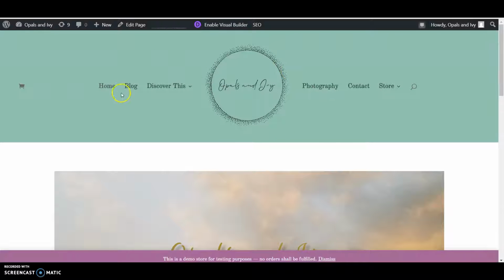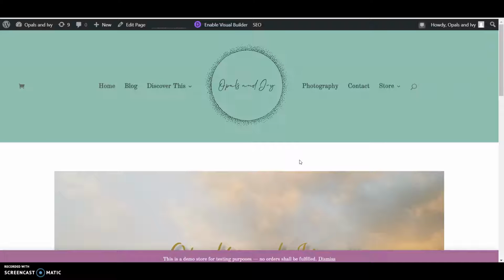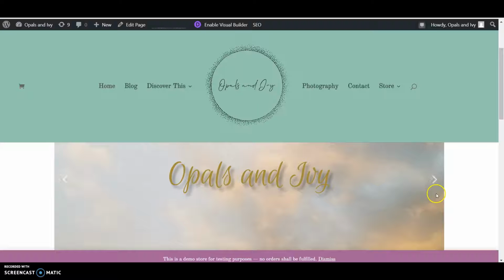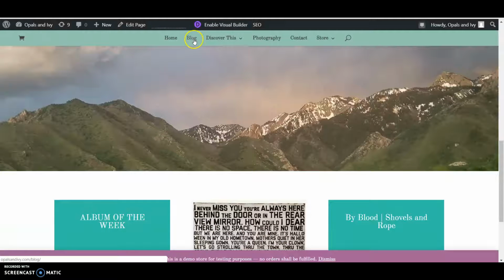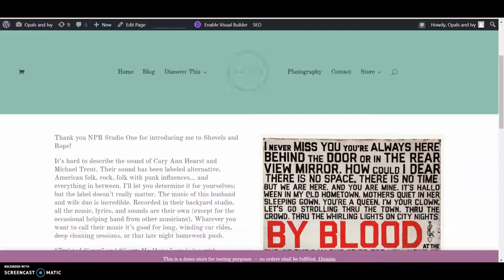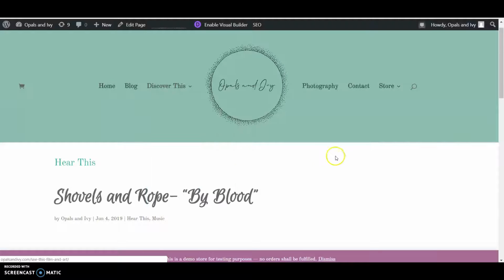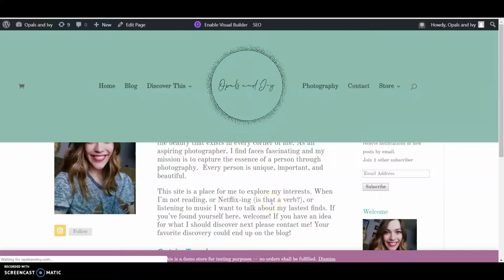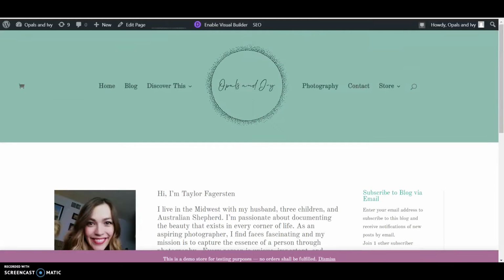Comm497R Website FInal Tour